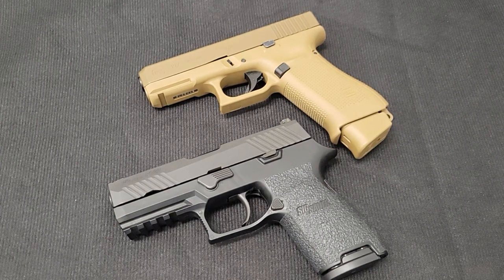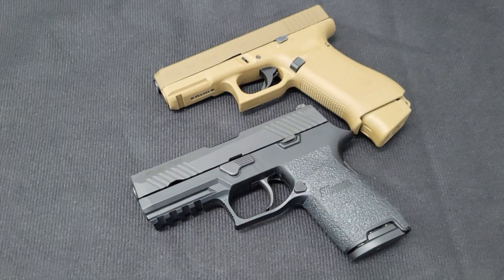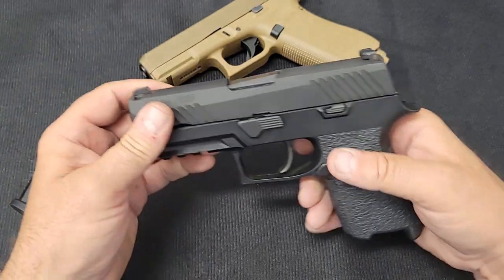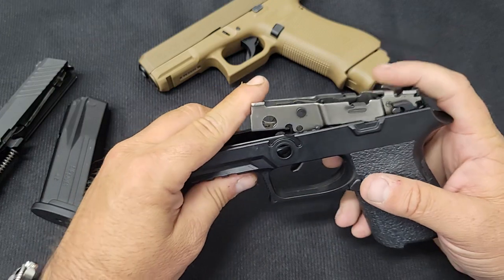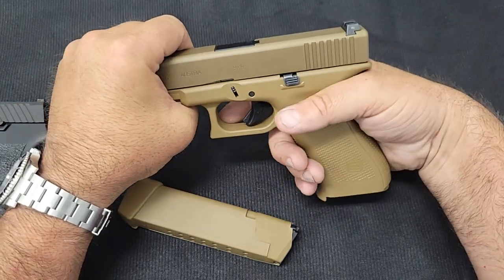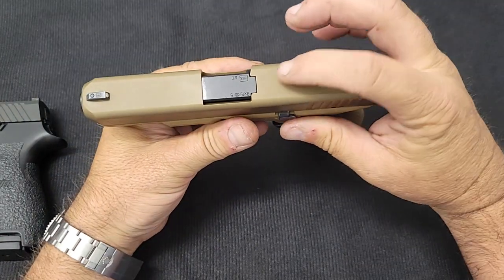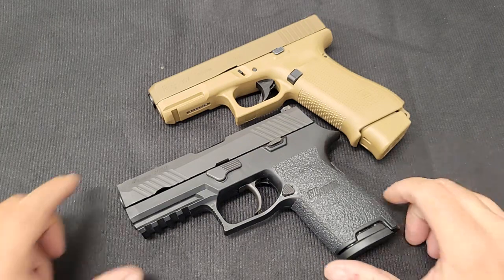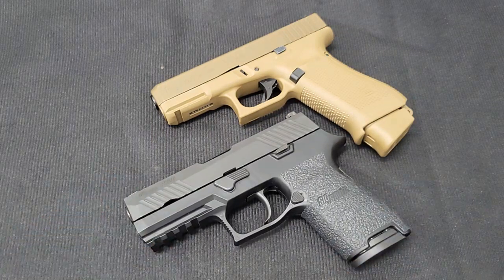Glock 19X vs. Sig P320 (The military showdown)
This video compares two of the guns submitted to the US military in 2017 to replace the Beretta M9. The Glock 19X and the Sig Sauer P320.